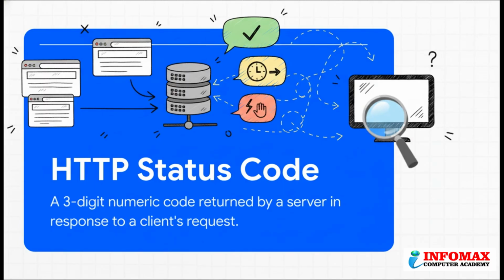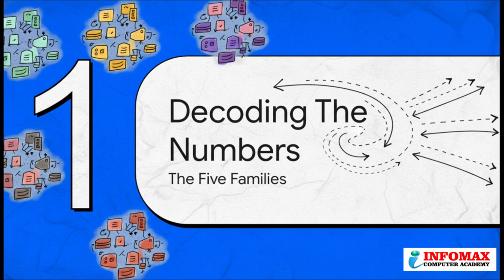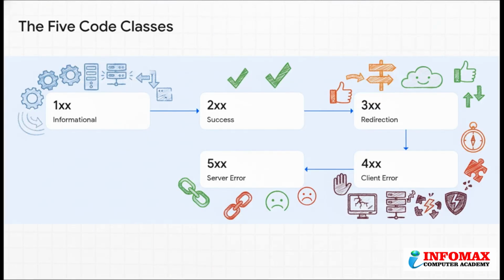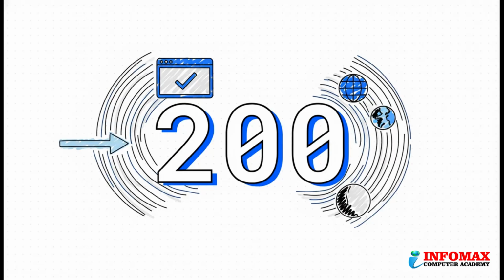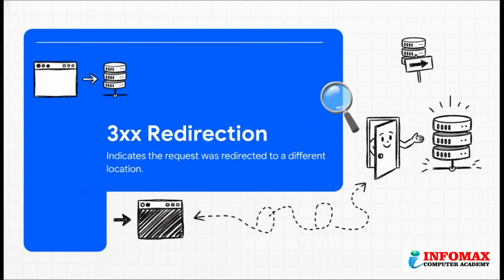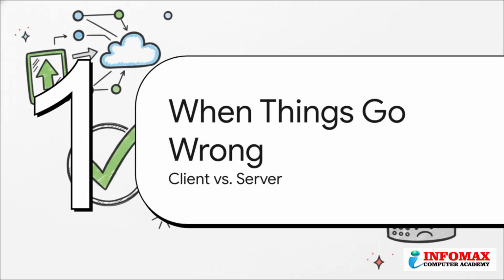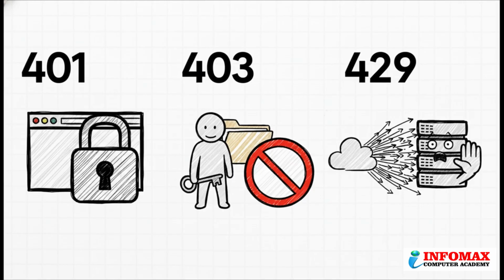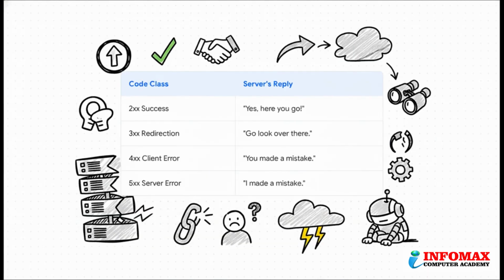HTTP Status Codes Explained | 1xx 2xx 3xx 4xx 5xx with Examples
In this video, we explain HTTP Status Codes in a simple and easy way. Whenever a user sends a request to a website, the server responds with an HTTP status code that indicates whether the request was successful or not.

You will learn about all major categories of HTTP status codes—1xx, 2xx, 3xx, 4xx, and 5xx—along with common examples used in real-world web development and APIs.

📘 Topics Covered:

What are HTTP Status Codes?

How HTTP response works

1xx – Informational responses

2xx – Success codes (200 OK, 201 Created)

3xx – Redirection codes (301, 302)

4xx – Client error codes (400, 401, 403, 404)

5xx – Server error codes (500, 502, 503)

Common HTTP status codes explained with examples

API and Backend Learners

Exam and Certification Students